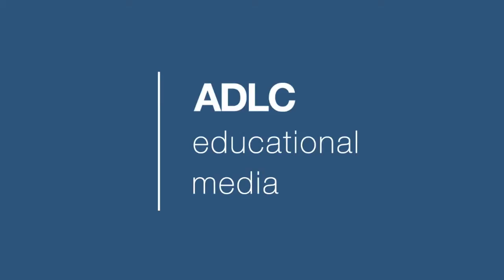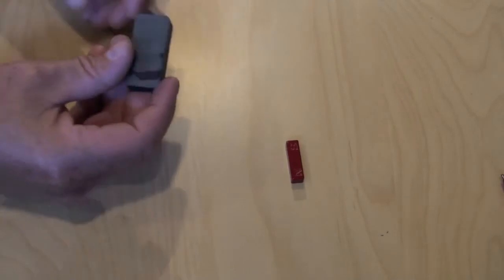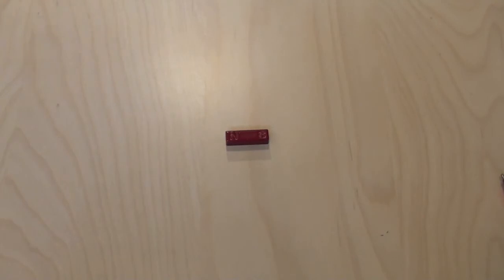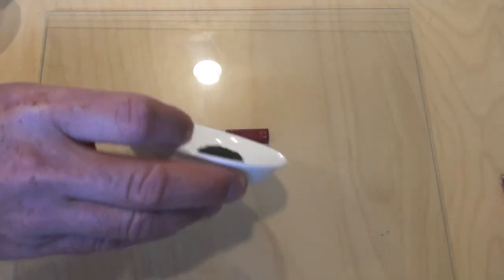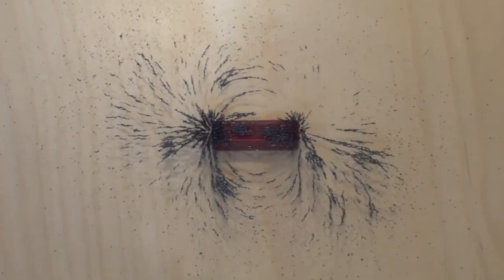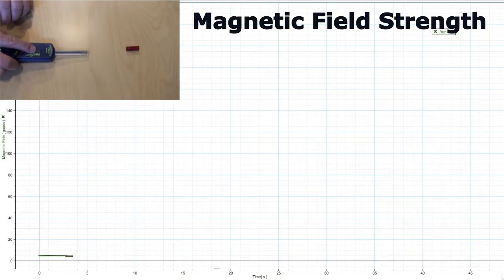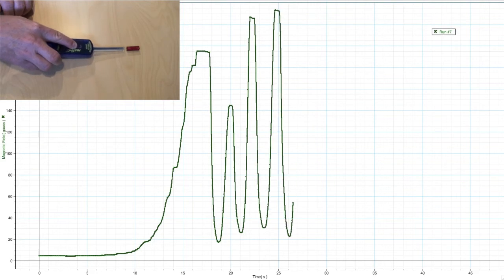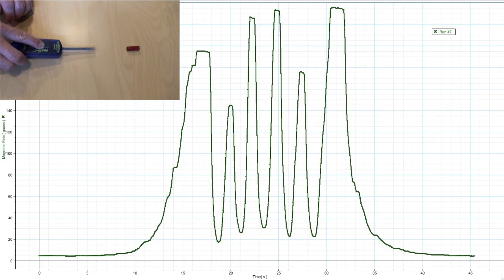ADLC - Elementary Science: Measuring Magnetism